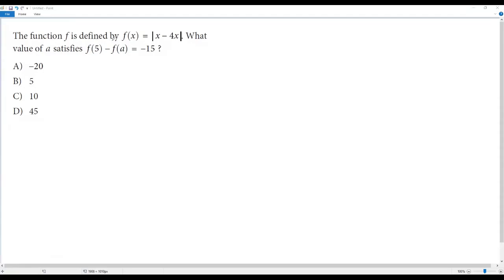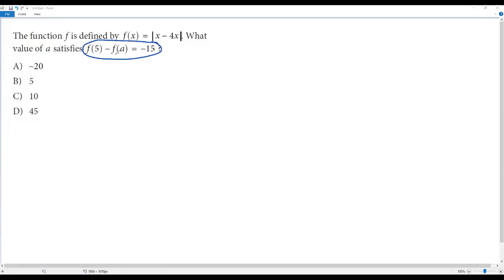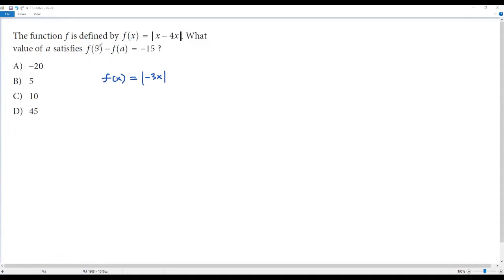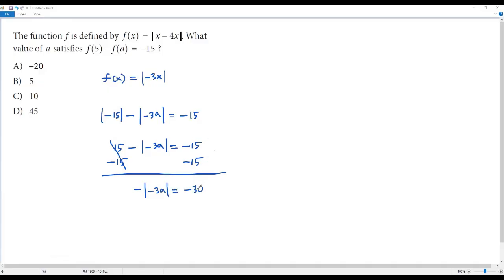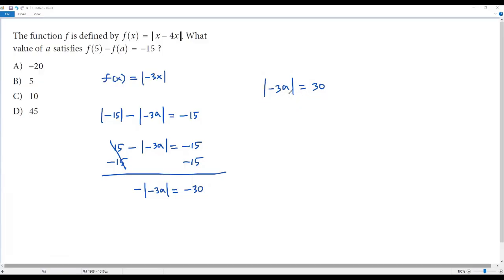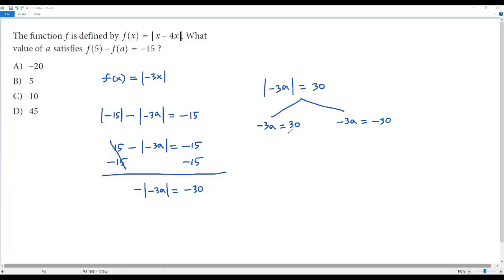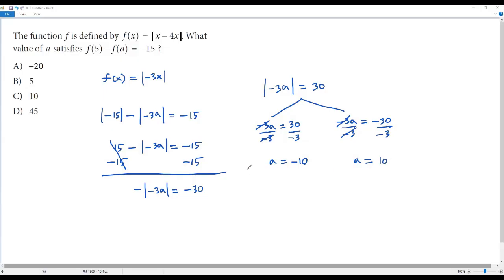The SAT Math - Solving a Tricky Problem on Absolute Value Function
The function f is defined by f(x) = |x - 4x|. What value of a satisfies f(5) - f(a) = -15?

A)  -20
B)  5
C)  10
D)  45